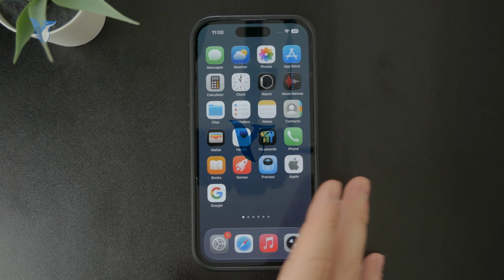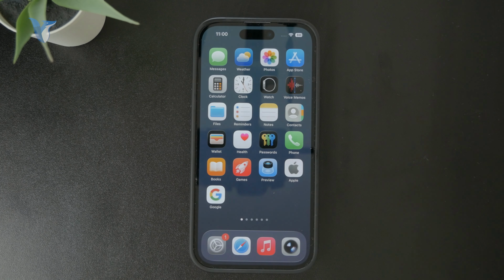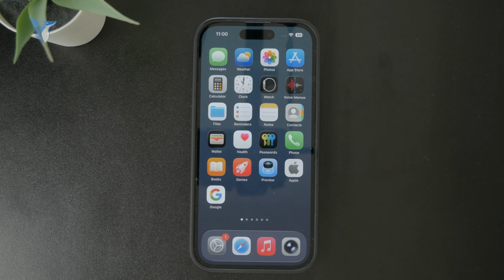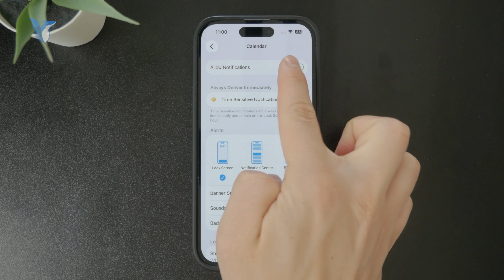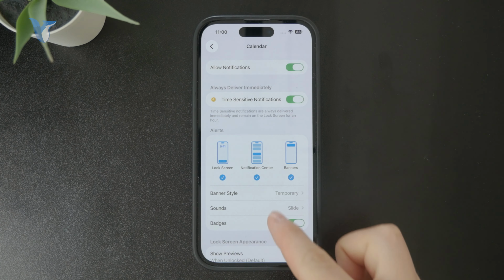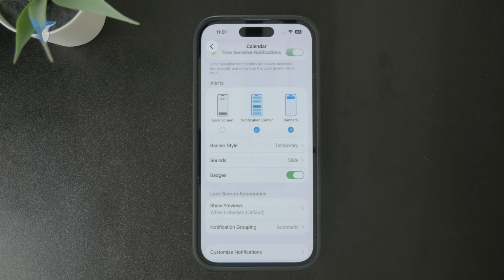How to Make Screen Light Up when Receiving Notifications iPhone (tutorial)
Want your iPhone screen to light up whenever you receive notifications? In this video, I show you step by step how to enable this feature so you never miss an alert.